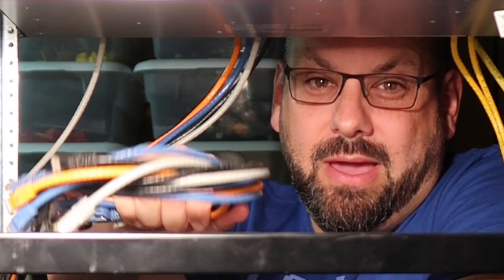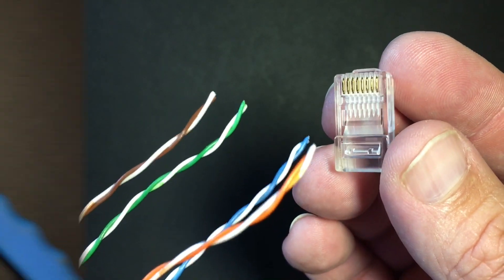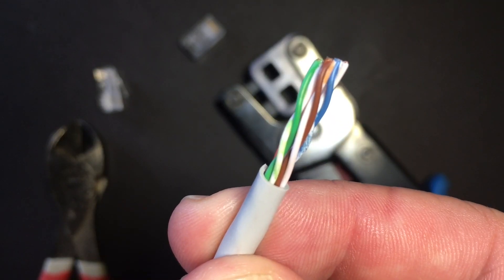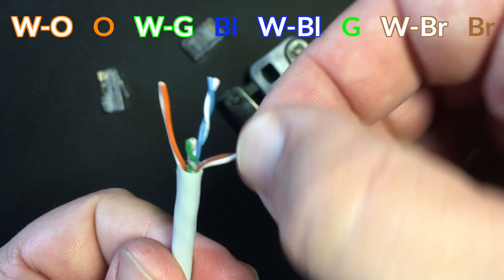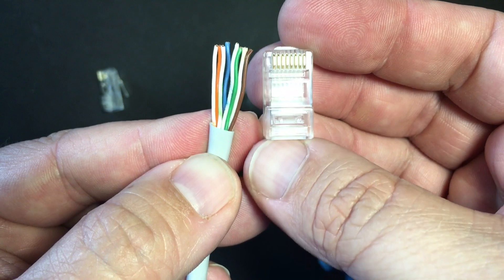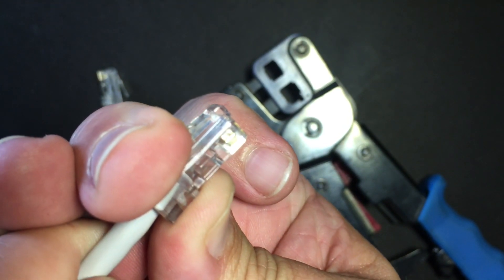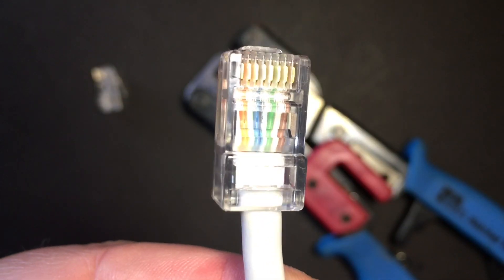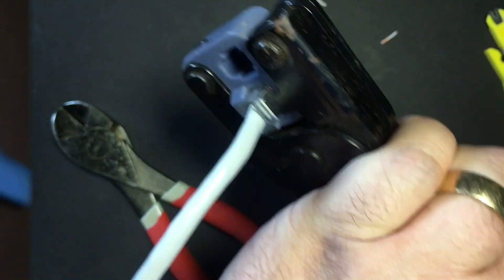How To Make A CAT5e Ethernet Patch Cable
Here's a demo of how to make a CAT5e (Category 5 enhanced) Ethernet patch cable using cable and tools you can get at your local home improvement store. Ethan Banks, co-founder of Packet Pushers, talks you through it.

Will you save money making your own patch cables? Not unless you're making a lot of cables, and even then...hmm. Probably not. So why learn about this? Knowledge is a good thing, and it's good to understand how these patch cables work.

Packet Pushers has lots of other material aimed at IT engineers & networkers.